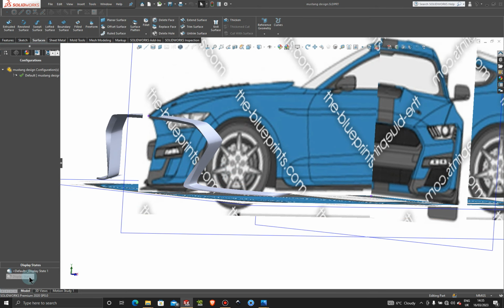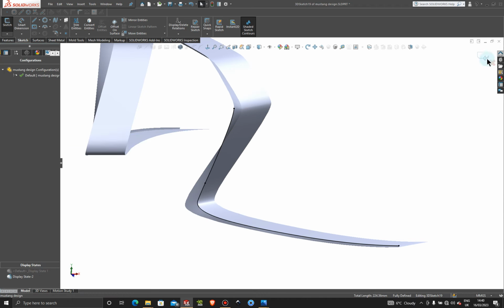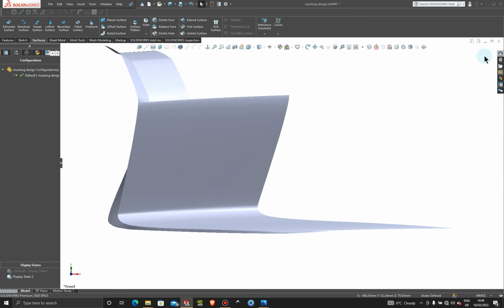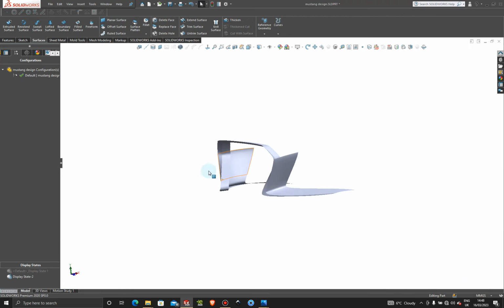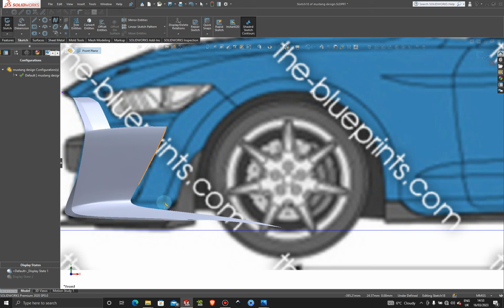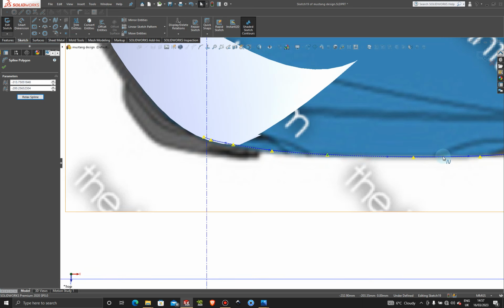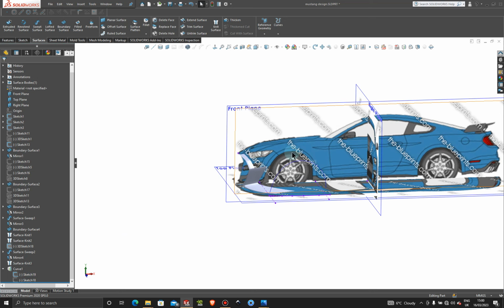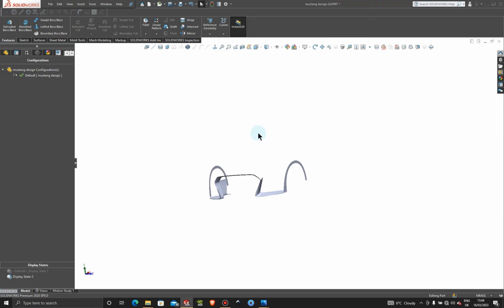SOLIDWORKS DESIGN SHELBY GT 500 COUPE part5